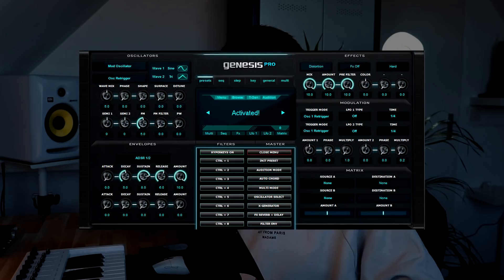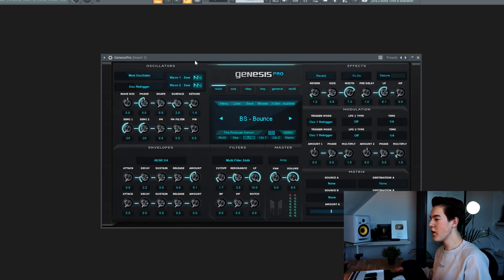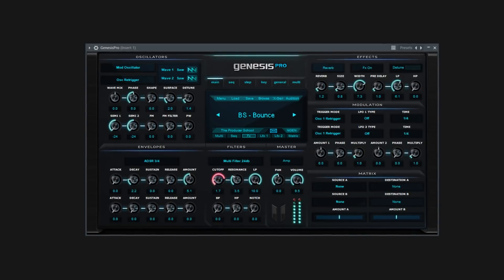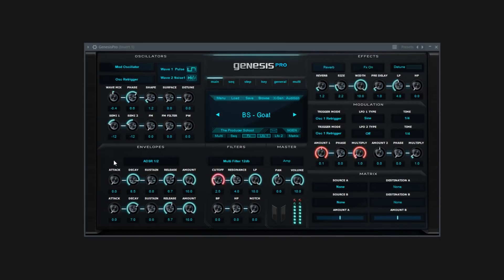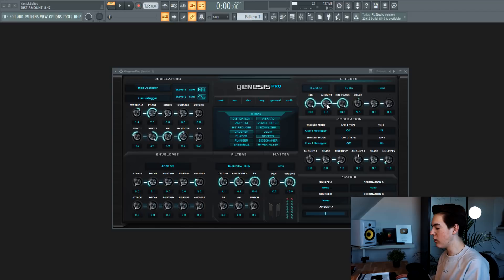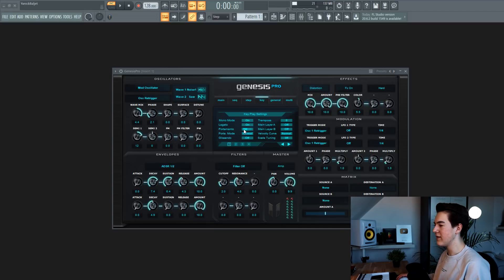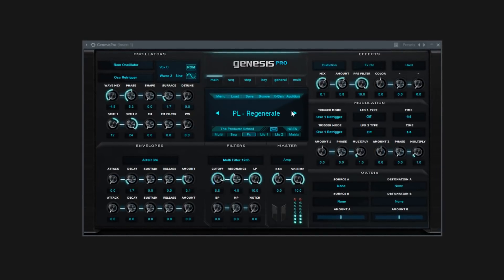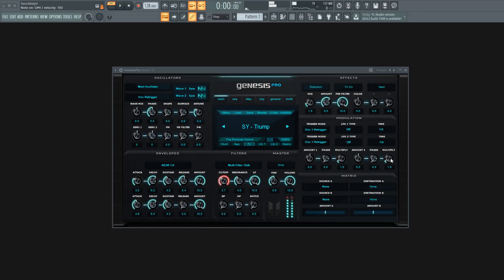First Look at Genesis Pro + Future House Soundbank! 🎹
◾️ » The $1 Synthesizer by Ummet Ozcan is finally here! In this video I'll take a look at this new plugin and also show you our new soundbank for it! 🔥

⚙️ Gear:
- Audiotechnica M50X
- Beyerdynamic DT77 Pro
- KRK Rokit 5 G4
- KRK Rokit 6 G4
- FL Studio 20
- Arturia Keylab 49 Essential
- Komplete Kontrol A49 MIDI
- Canon 77D
- LG Curved Ultrawide
- Lenovo Ideapad 330
- Asus ROG Strix